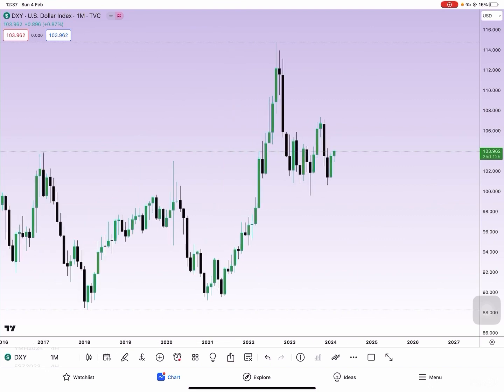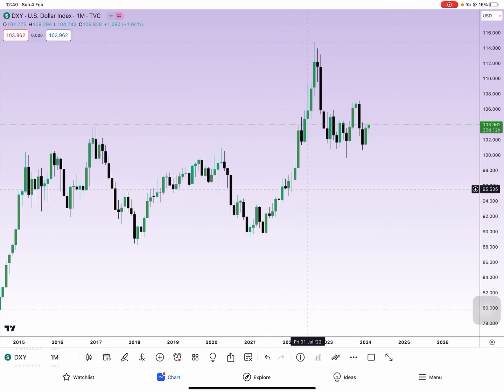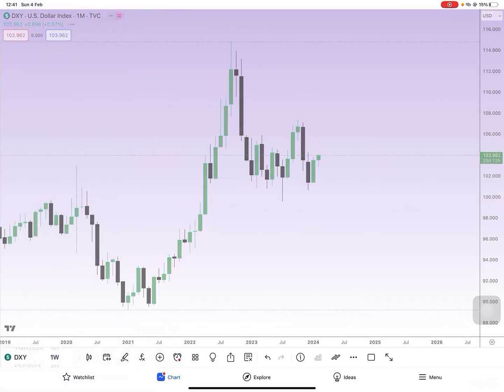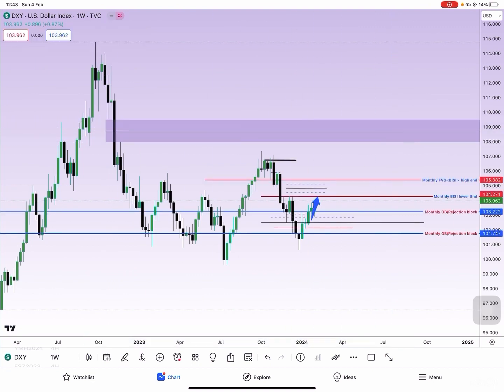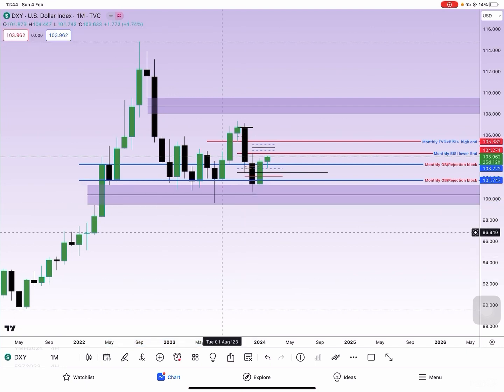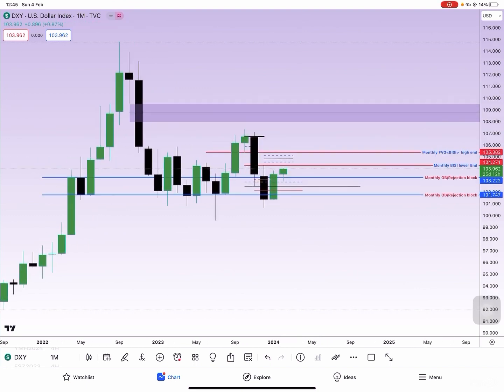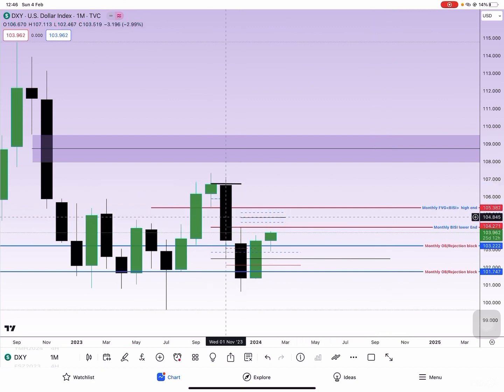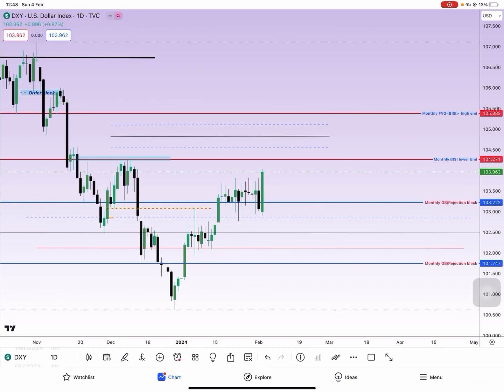DXY. U.S. Dollar Complete analysis for February 2024.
Not a trade signal neither a trade advice.